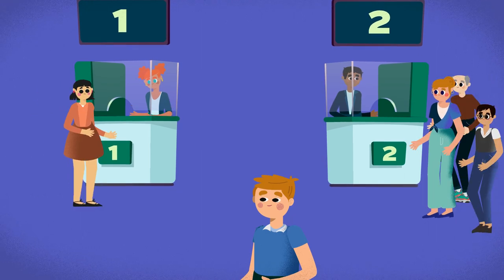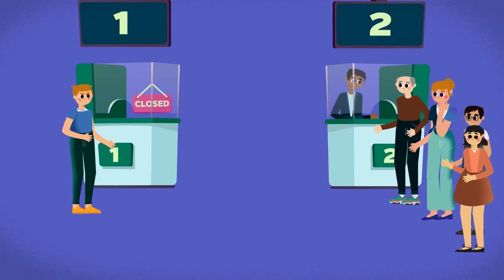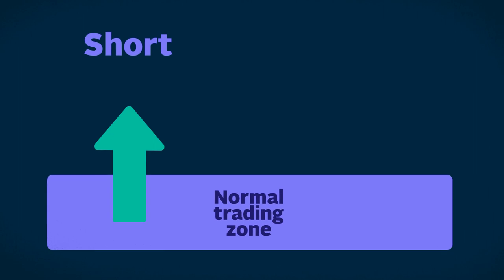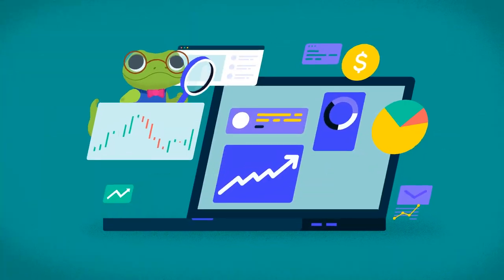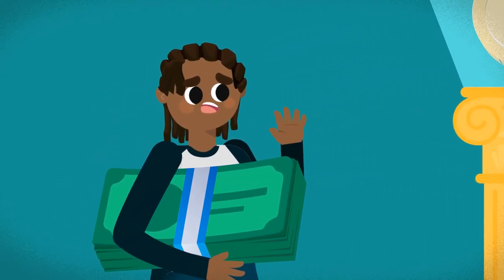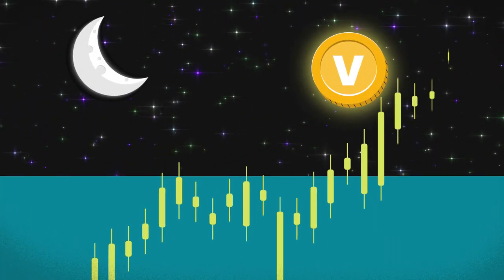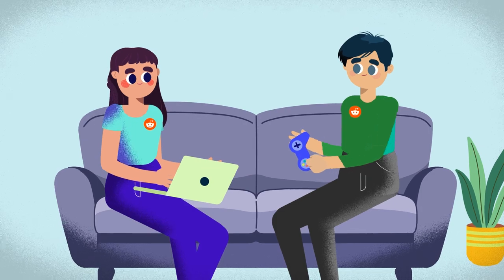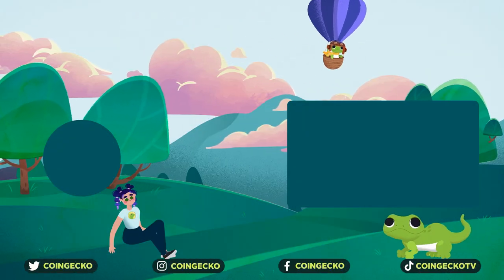Short VS Long Squeeze: Trading Traps EXPLAINED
In trading, squeezes happen when the price of an asset goes against the traders’ predictions forcing them to close out their positions and eventually prompting a rapid rise or fall in the asset’s price.

Generally, there are two types of squeezes, which are short squeezes and long squeezes. In this video, let's discover their differences and how they apply to the real world.

Timestamps:
00:00 Intro
00:58 Short squeeze
02:02 Long squeeze
02:23 The "Gamestop" scenario
02:41 Outro